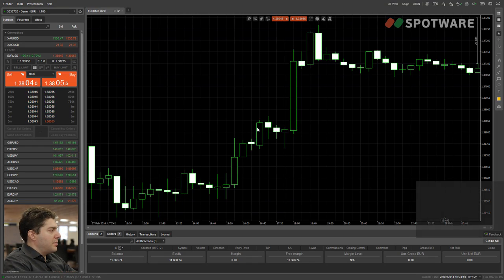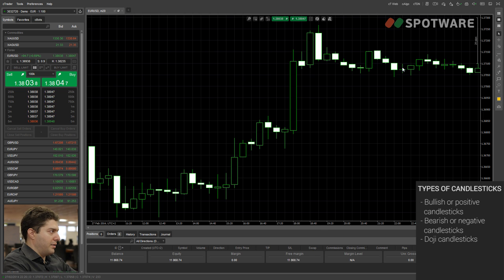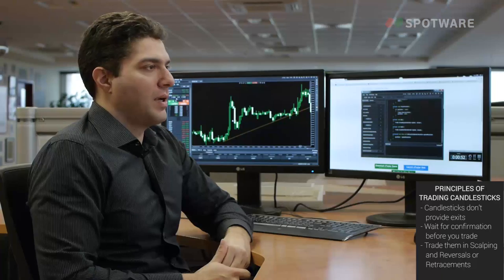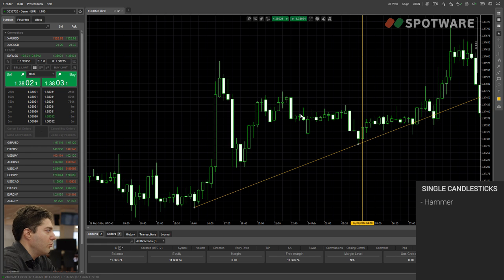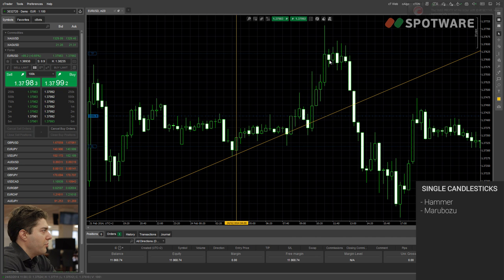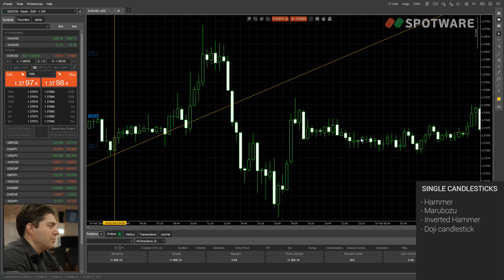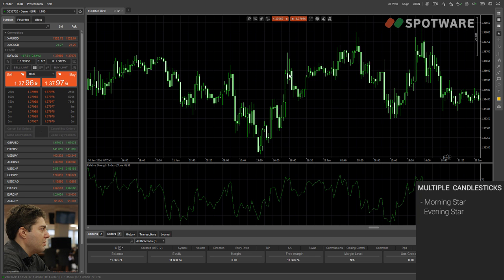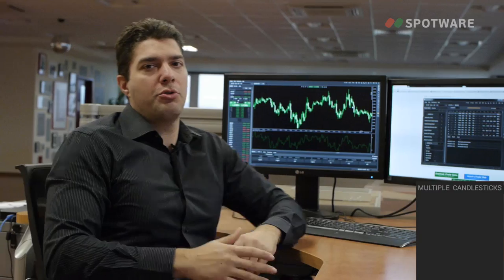Japanese Candlesticks Tutorial - Learn to Trade Forex with cTrader - Episode 9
English Subtitles, Русский Субтитры, 中国字幕, 日本語字幕, Español Subtítulos, Legendas em Português, Ελληνικοί Υπότιτλοι, Sottotitoli in Italiano

Contents
00:00 Introduction
00:43 Types of Candlesticks
00:45 Principles of Trading Candlesticks
06:11 Single Candlestick Formations
10:30 Multiple Candlestick Formations
17:28 Outro

cTrader Product Manager Alex Katsaros explains how to trade with Japanese Candlesticks

This video is about technical analysis method of tradign Japanese Candlesticks. First it's explained how Candlesticks work, then single and multiple candlestick patterns are analysed. Principles are given on how to trade Japanese Candlesticks correctly.

This is the ninth episode of our new series focused on educating traders on the basic and advanced concepts of Forex trading.